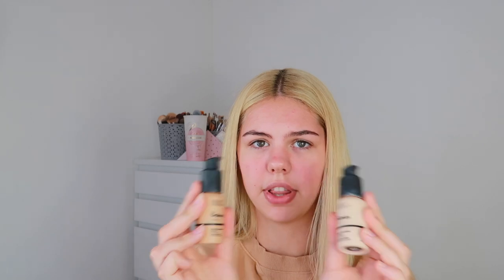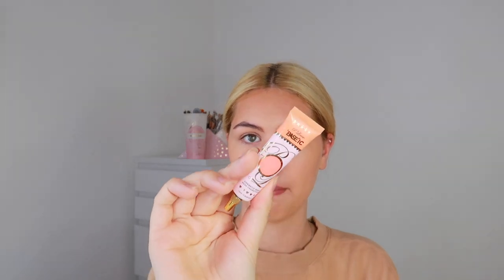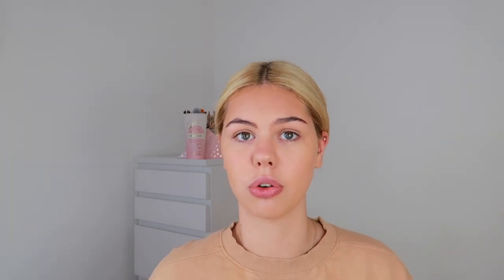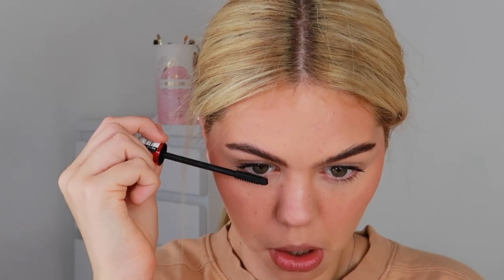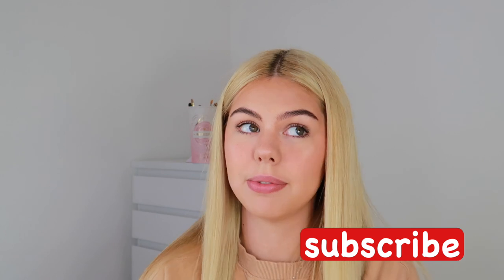simple school makeup routine | grace lloyd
This is the makeup I would do for school if I acc put some effort into my appearance lol. I also filmed this about two moths ago so don't be confused about me talking about it being august :)

products used;
the ordinary foundation
huda beauty cream contour
maybelline fit me concealer
la girl concealer
huda setting powder
Anastasia Beverly Hills bronzer shade saddle
Rimmel stay matte powder
Mac soft and gentle highlight
Maybelline mascara